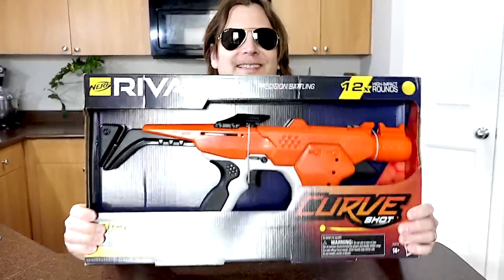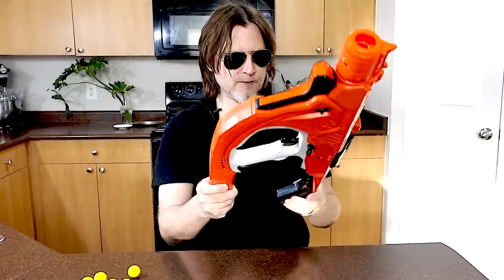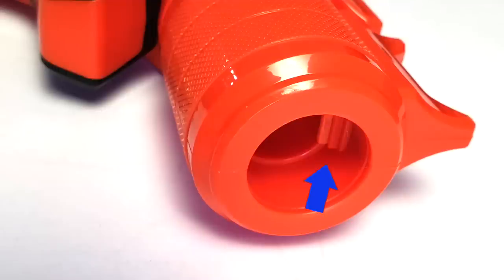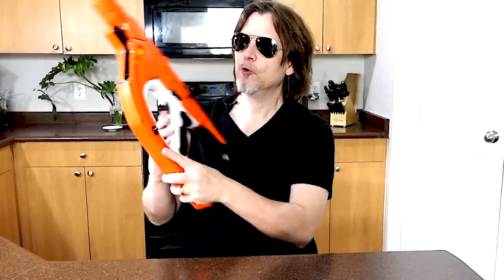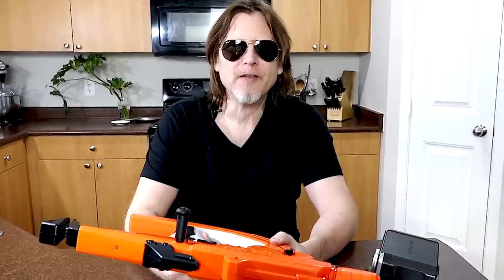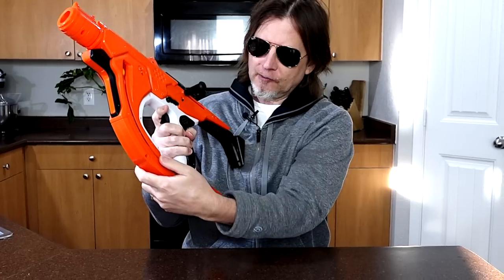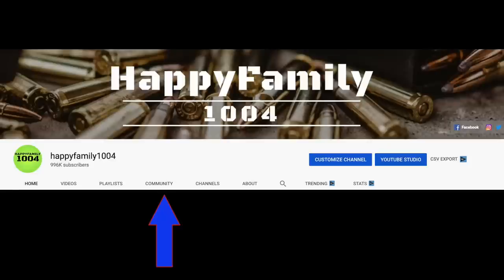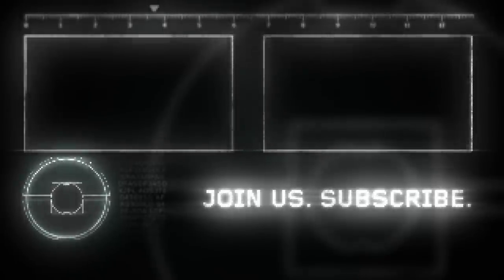Nerf Rival Sideswipe - CURVE YOUR SHOTS!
This video is of the new nerf rival curve shot sideswipe XXI-1200. This new nerf gun is a bolt action spring powered blaster. It has a 12 round internal mag and the new rotating muzzle with a hop up in it that curves the rival round. You can curve your shots around cover to have an advantage over your opponents in a nerf war. This is the second gun in the new nerf rival curve shot series.